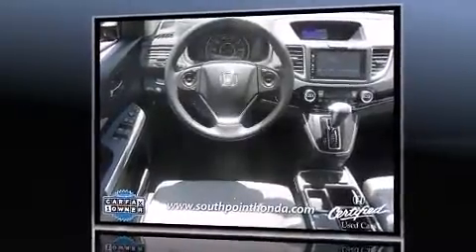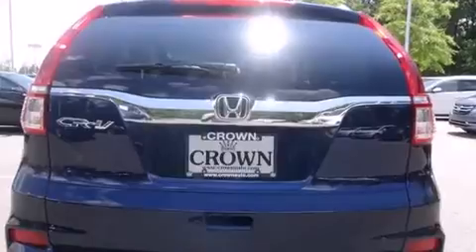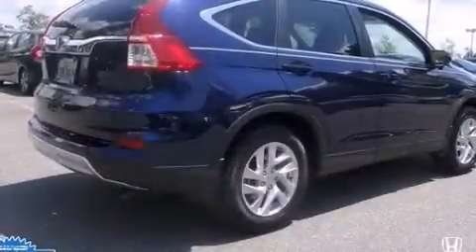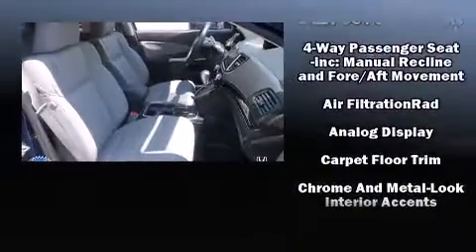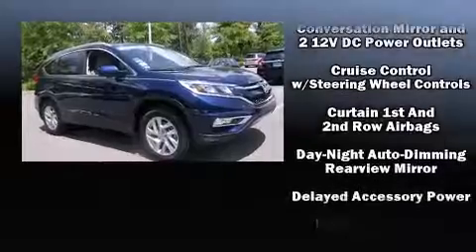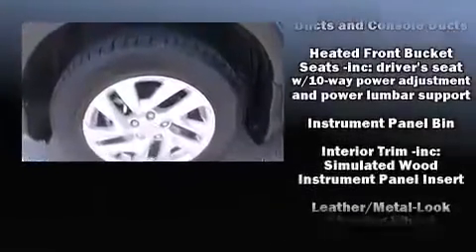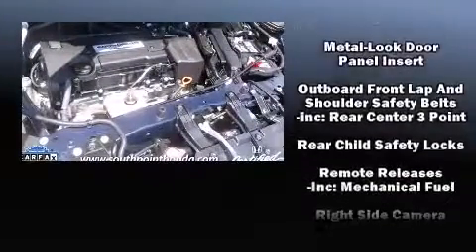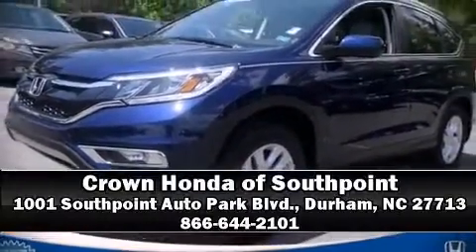2015 Honda CR-V EX-L in Durham, NC 27713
1001 Southpoint Auto Park Blvd.

Take command of the road in the 2015 Honda CR-V. With less than 4,000 miles on the odometer, this 4 door sport utility vehicle prioritizes comfort, safety and convenience. Under the hood you'll find a 4 cylinder engine with more than 170 horsepower, and for added security, dynamic Stability Control supplements the drivetrain. A wealth of standard features means that you no longer have to sacrifice. Like leather upholstery, an automatic dimming rear-view mirror, an outside temperature display, heated seats, tilt and telescoping steering wheel, heated door mirrors, remote keyless entry, and the power moon roof opens up the cabin to the natural environment. Premium sound drives 7 speakers, providing you and your passengers a sensational audio experience. Honda ensures the safety and security of its passengers with equipment such as: dual front impact airbags, front SIDE impact airbags, traction control, a security system, and 4 wheel disc brakes with ABS. Brake assist technology provides extra pressure when applying the brakes. This vehicle has achieved Certified Pre-Owned status, by passing Honda's comprehensive certification process, including an exhaustive 150-point inspection! Our aim is to provide our customers with the best prices and service at all times. Stop by our dealership or give us a call for more information.